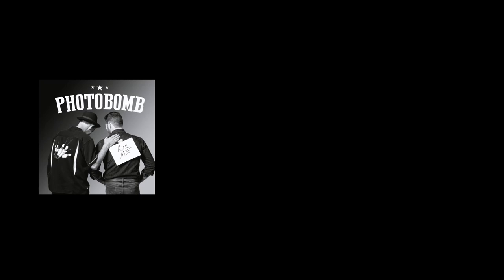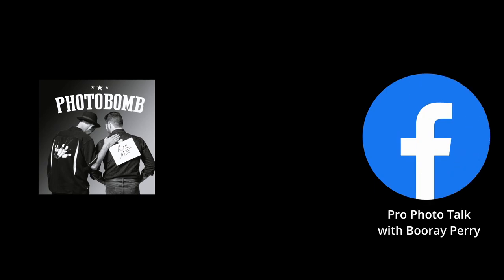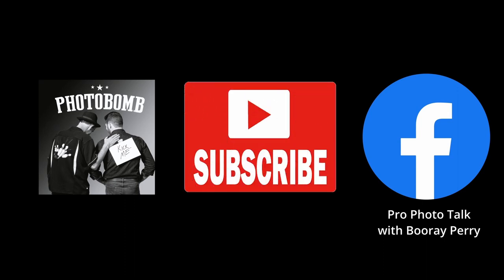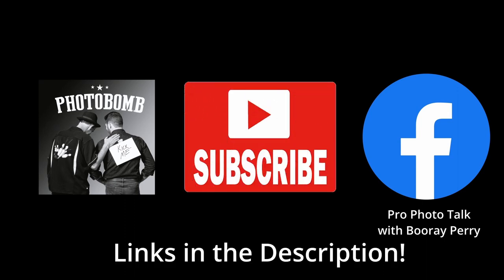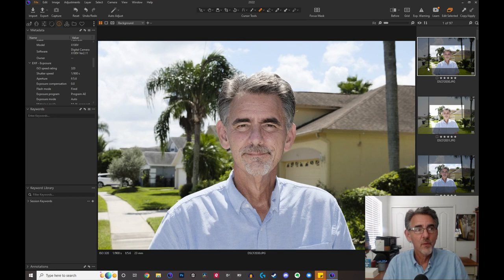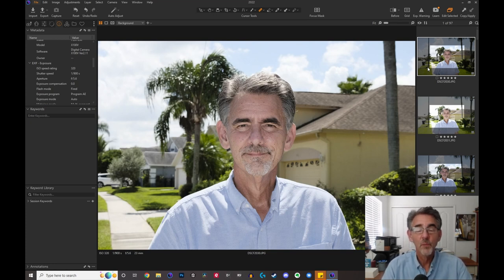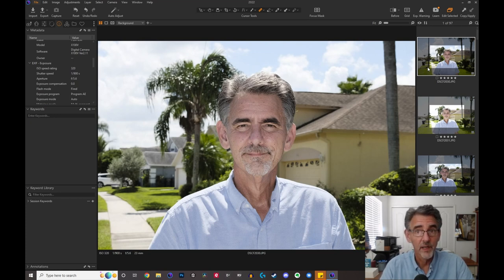FUJI X100V How to use the FLASH OUTSIDE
The Fuji X100V has a small built-in flash that can present a challenge when taking portraits outside on a sunny day.

In this video I'll walk you through my steps for setting up the Fuji X100V so that you get the best results possible when shooting an outdoor portrait!

0:00 - Intro
0:41 - Check out this
1:00 - Start
10:05 - Conclusion